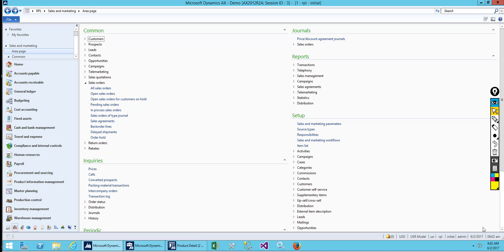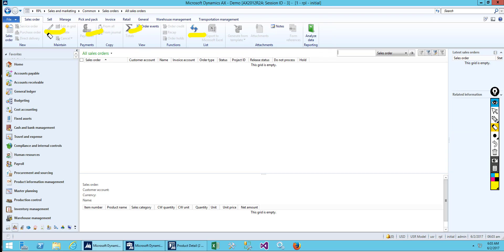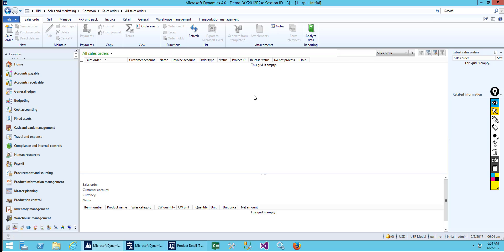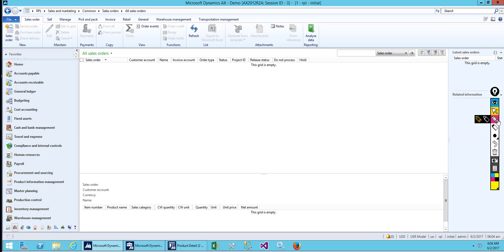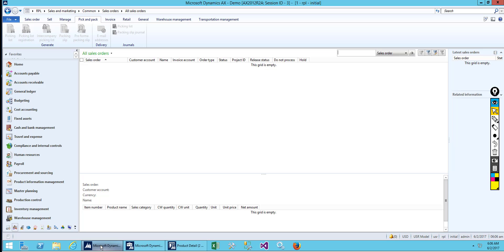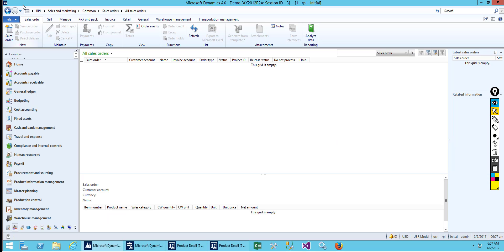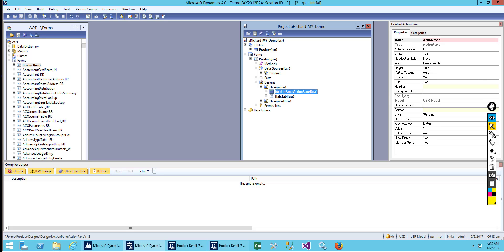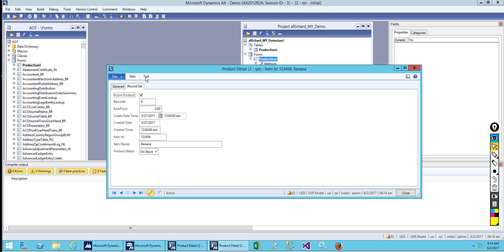Microsoft Dynamic AX 2012 Technical Training: Form - Action Pane